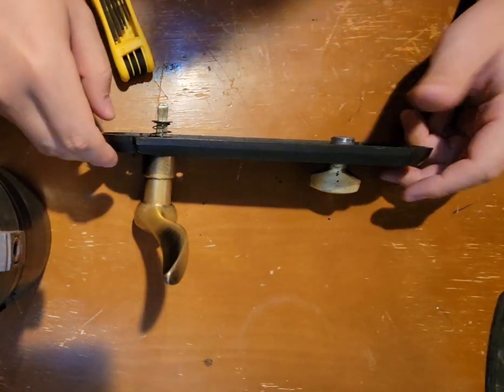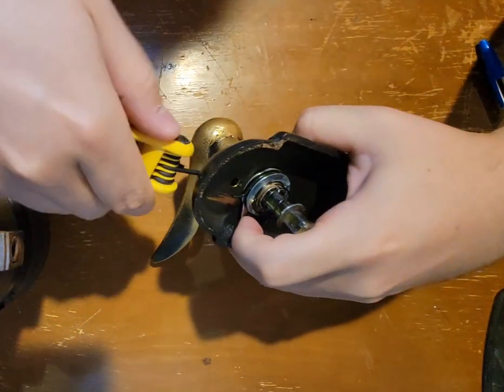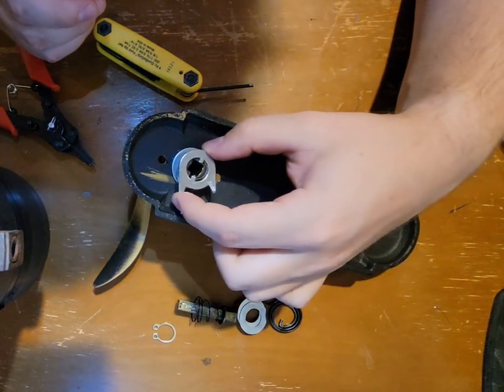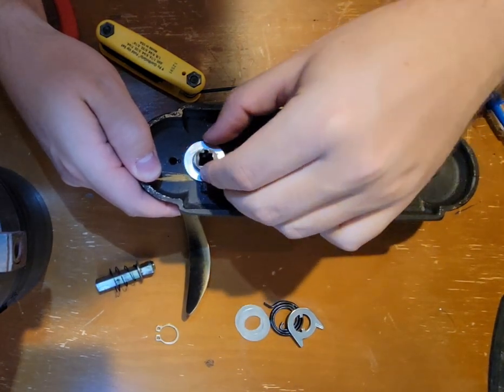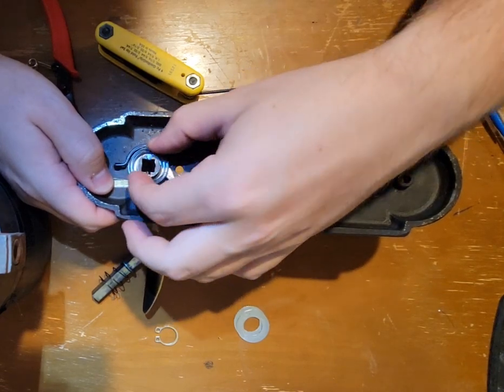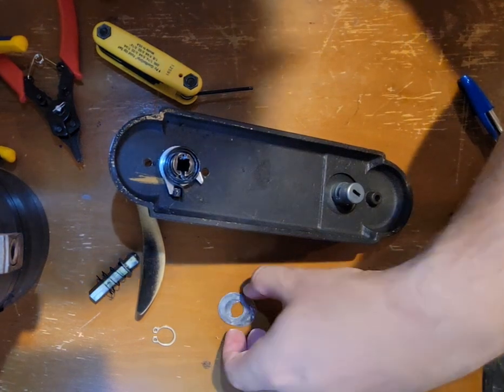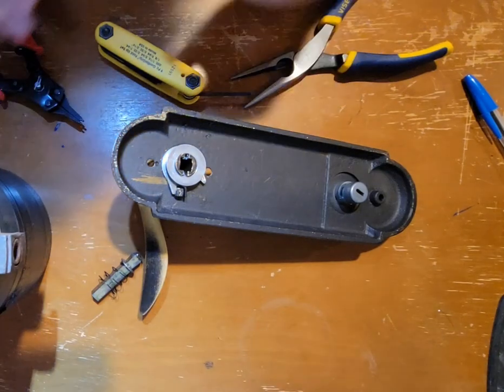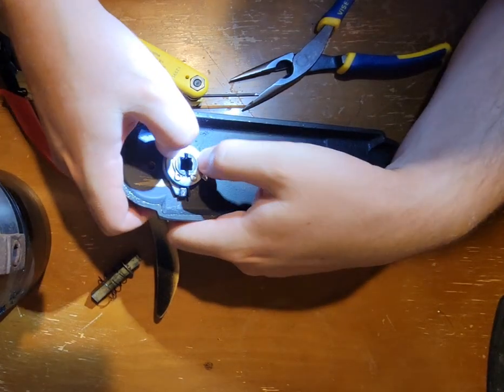Emtek front door handle mechanism repair disassembly and reassembly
Disassembly and reassembly of an emtek interior front door handle. Originally took this apart to replace a broken spring preventing the handle from returning to it's resting position.

For a sagging door handle, would recommend adding a shim (metal washer) under the slip ring and also making sure the set screw is correct set on the handle shaft.